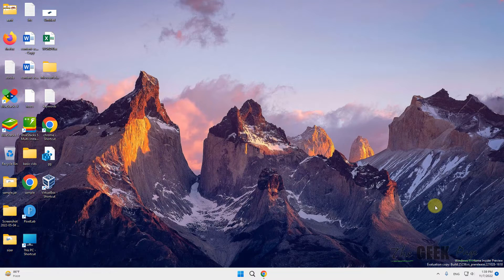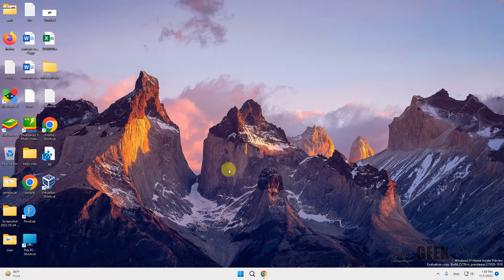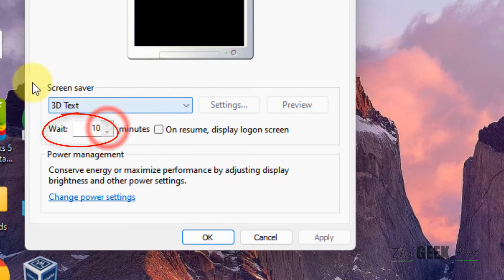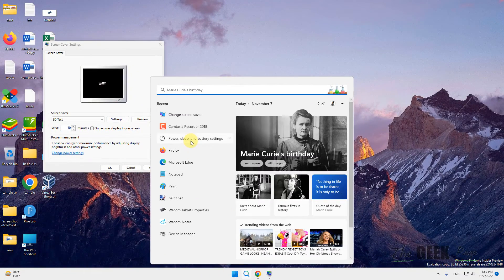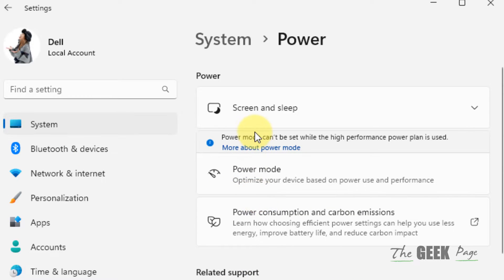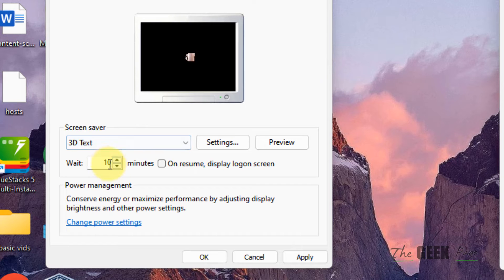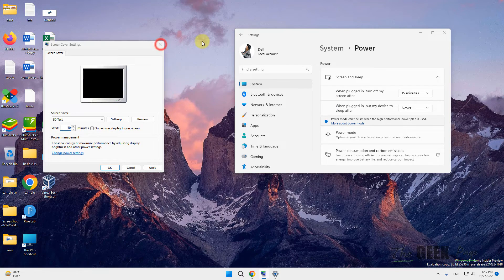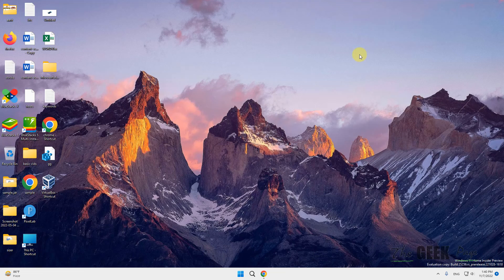Screensaver not working on Windows 11 [Solved]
Screensaver not working issue on Windows 11 [Solved]